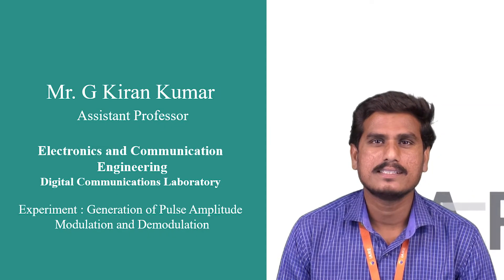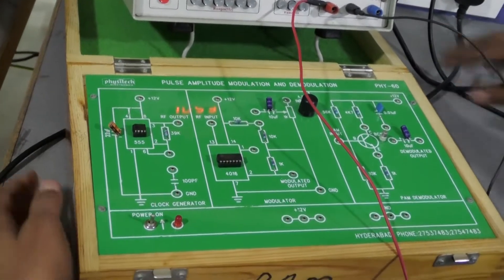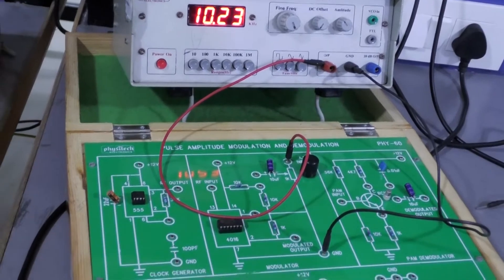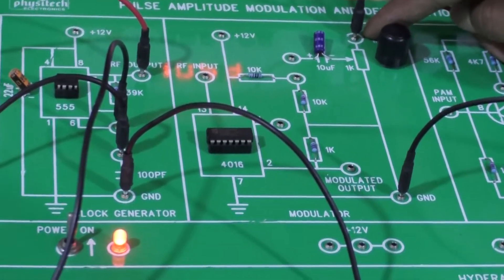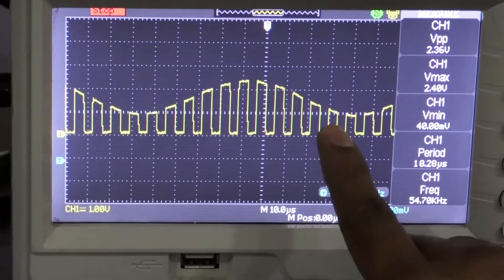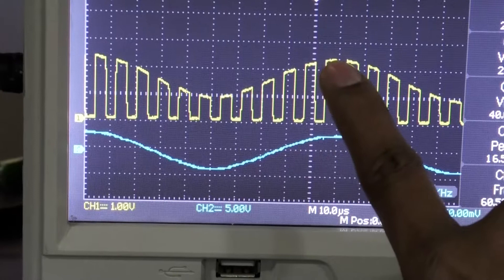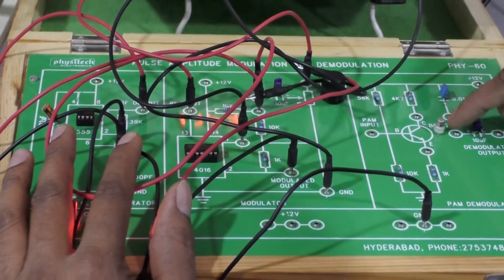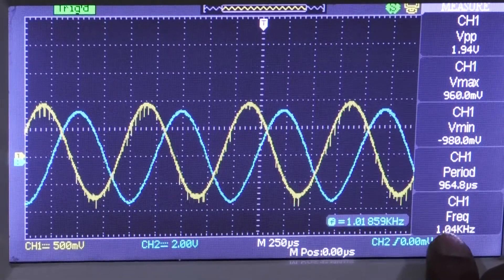Generation of Pulse Amplitude Modulation and Demodulation Digital Comm Lab by Mr.G Kiran Kumar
Generation of Pulse Amplitude  Modulation and Demodulation  Digital Communications Laboratory  by Mr.G Kiran Kumar | Department of Electronics and CommunicationEngineering | IARE

Telangana, India.